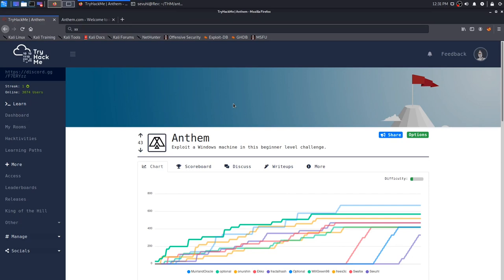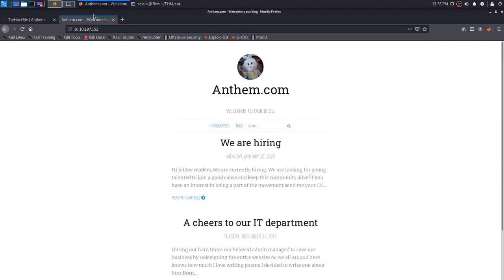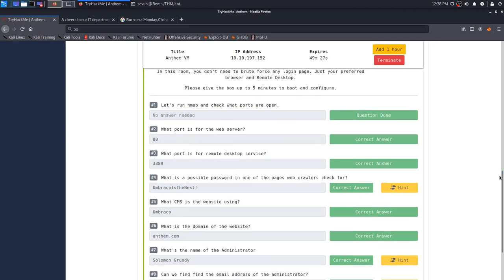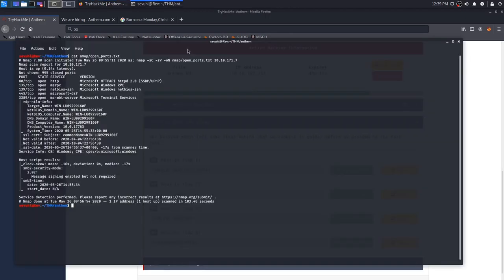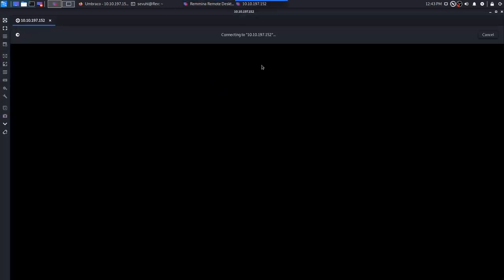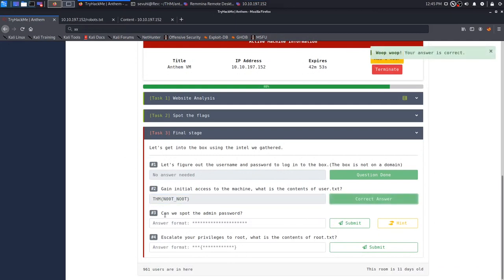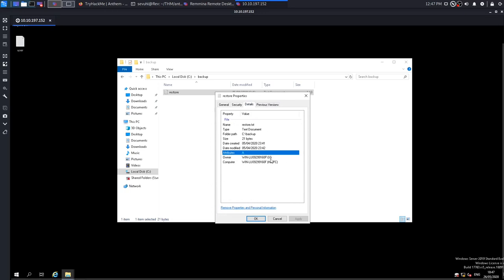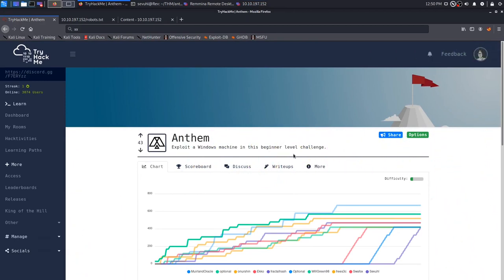TryHackMe - Anthem - Walkthrough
Exploit a Windows Machine in this beginner level room! If you are looking to skillup in Windows Exploitation, this is a wonderful room to start in. Start with some simple recon of the IP Address to get some basic information about a certain user. Then we begin flag-diving. Once that is all complete, it's on to RDP where we obtain user.txt, find the hidden administrator password, and get Administrator credentials!